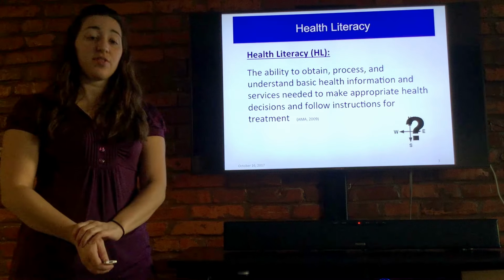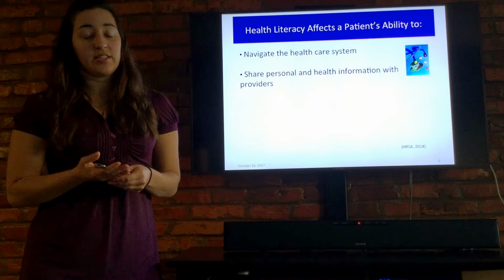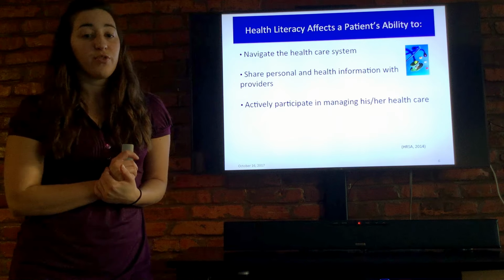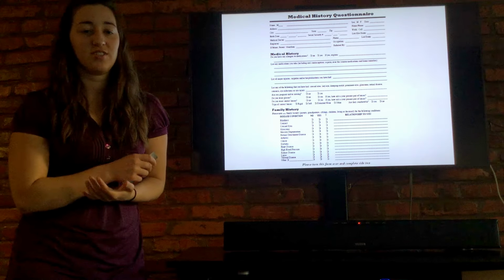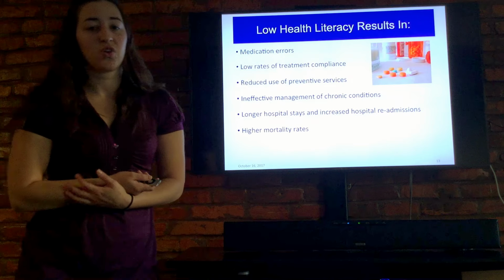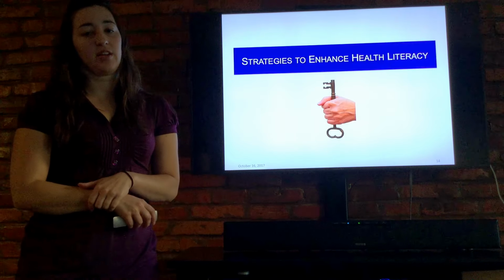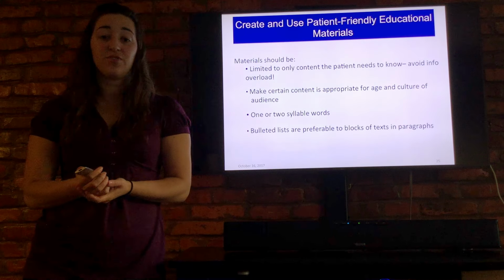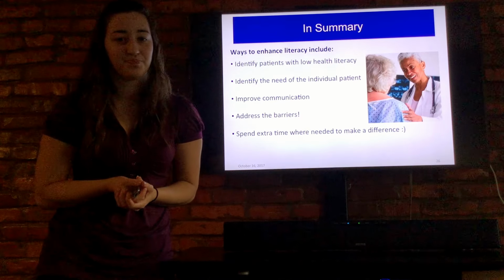Health Literacy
Improving communication with patients